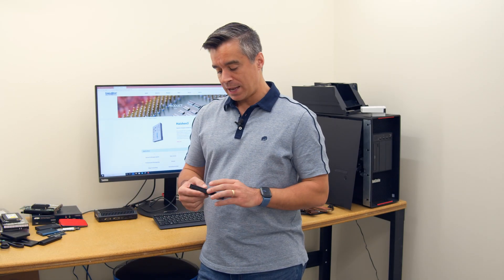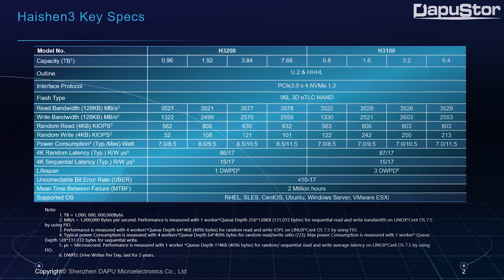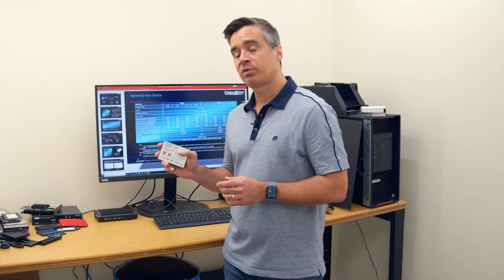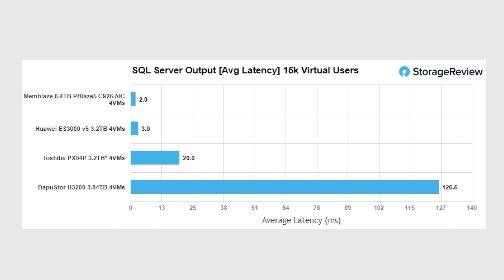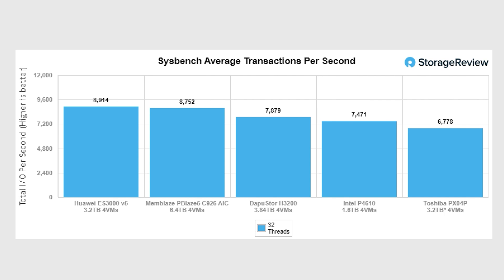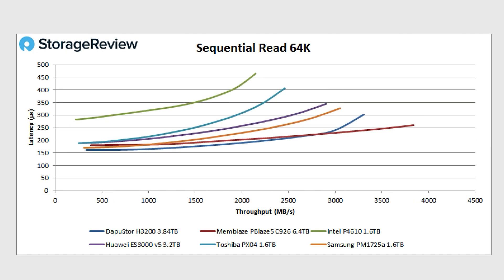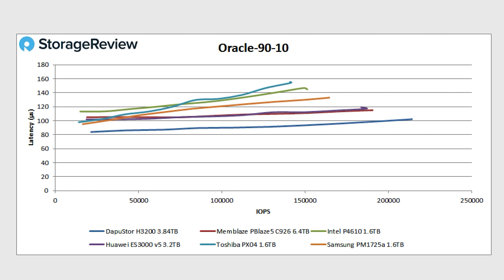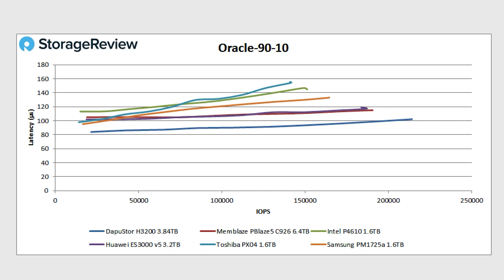DapuStor H3200 SSD Review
The DapuStor H3200 is a high-performance, low-power enterprise NVMe SSD designed for the data centers. The H3200 uses 96-layer 3D TLC NAND and a Marvell controller. The SSD comes in U.2 and add-in-card form factors with capacities ranging from 960GB to 7.68TB. This drive is rated for 1 drive write per day, the companion H3100 is a higher endurance SSD that offers 3DWPD.